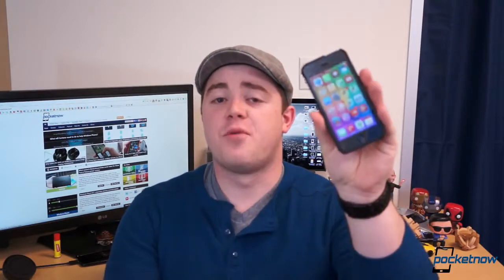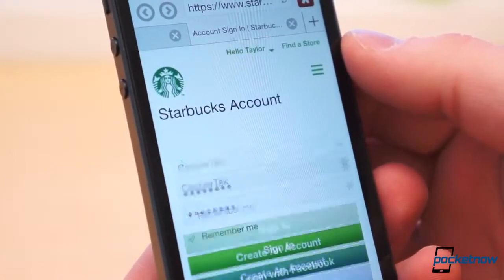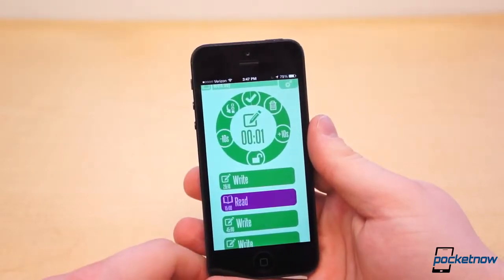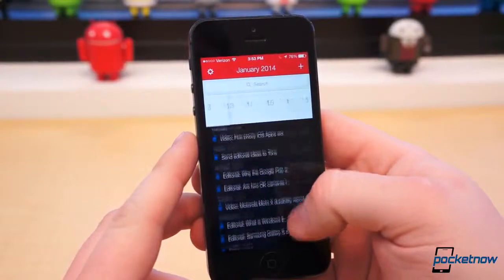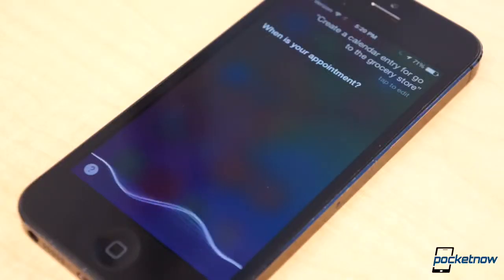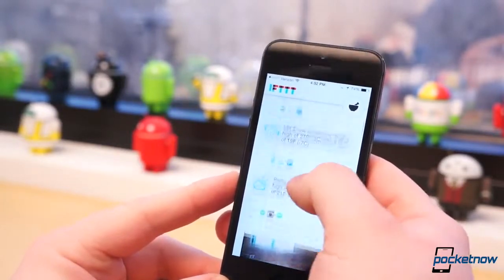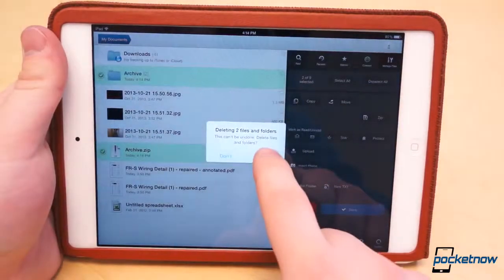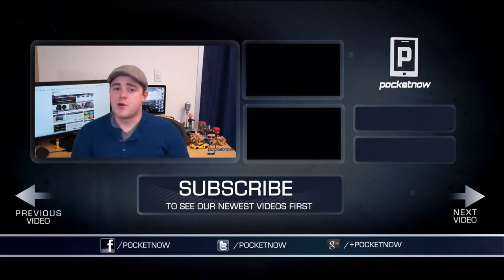Top 5 Productivity Applications for iOS